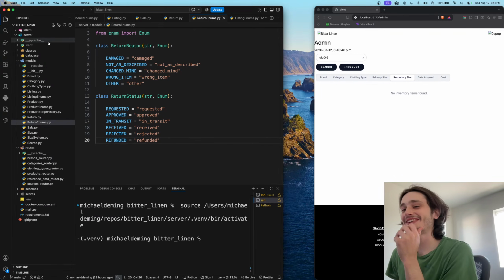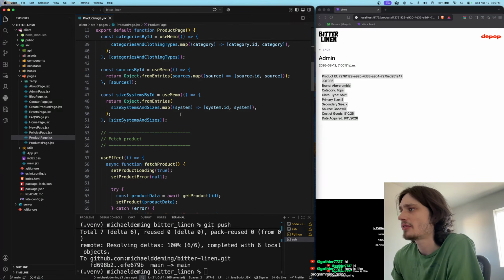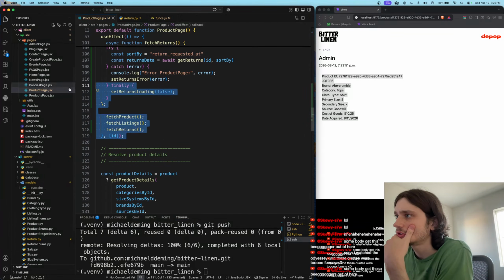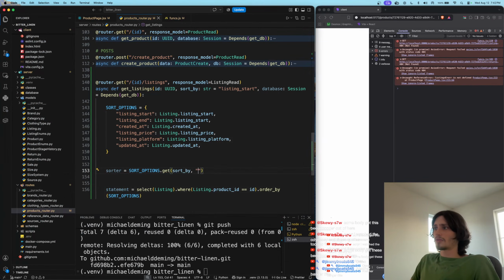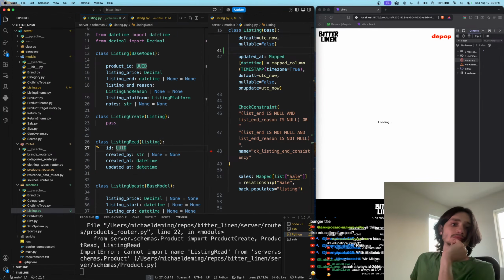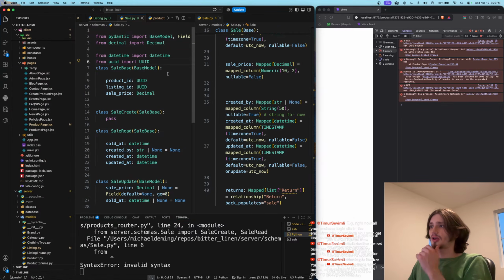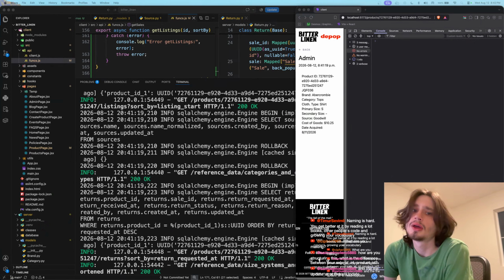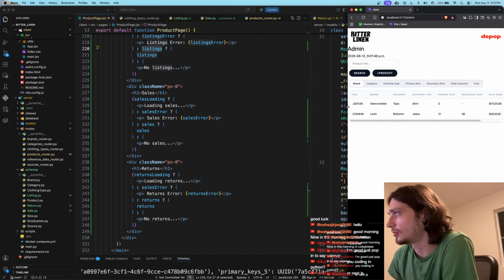Cant stop wont stop programming | 08-12-2026